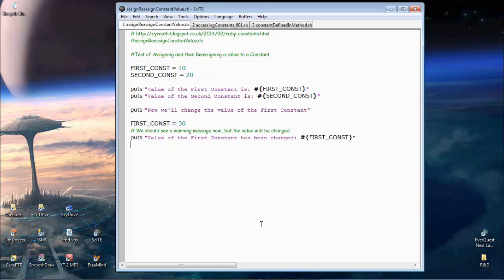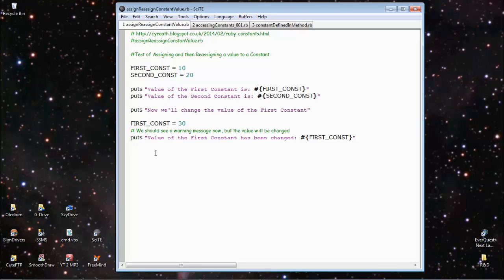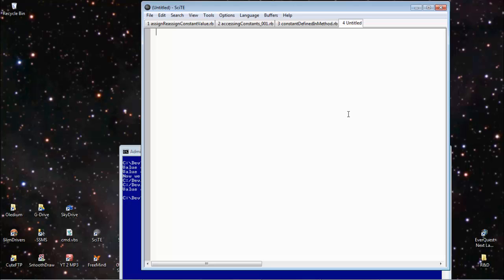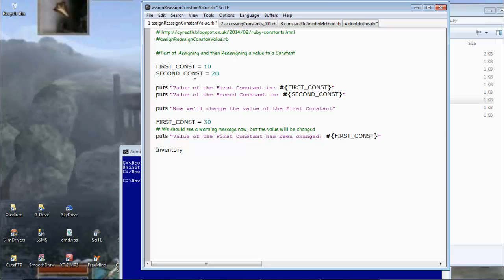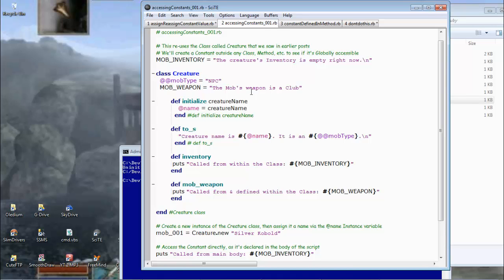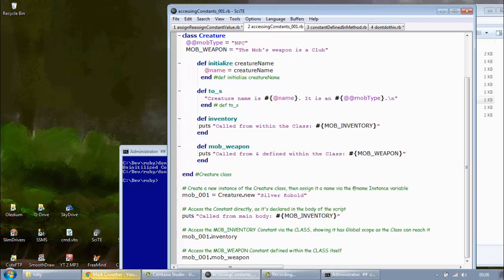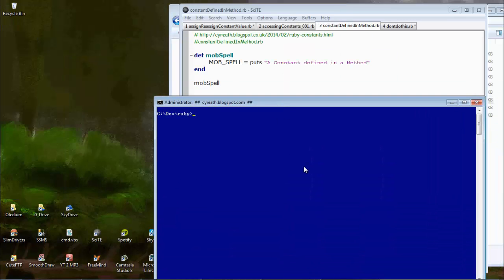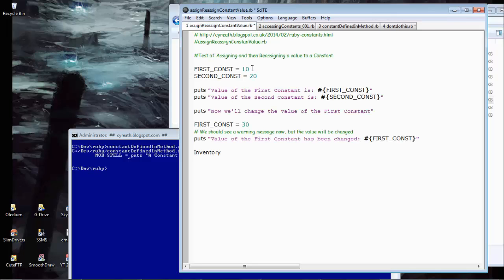Ruby Basics » Part 8 | Constants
Constants are not variables, well... they're not 'variable' but they act like variables. We need to make sure we know the errors that can be caused if we misuse them!